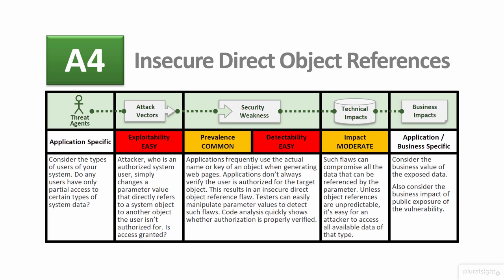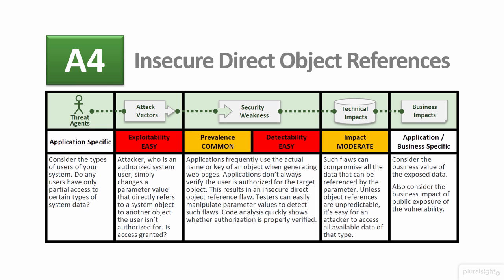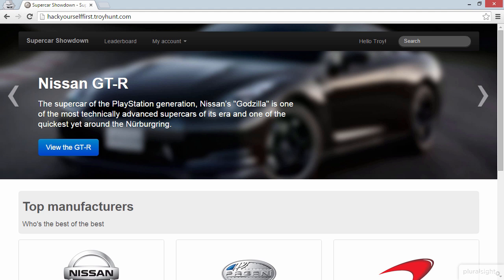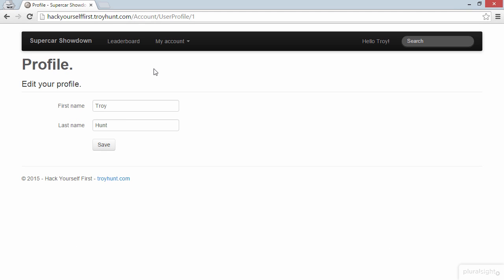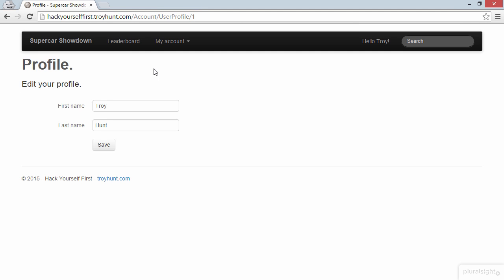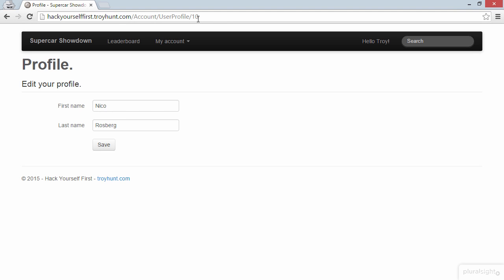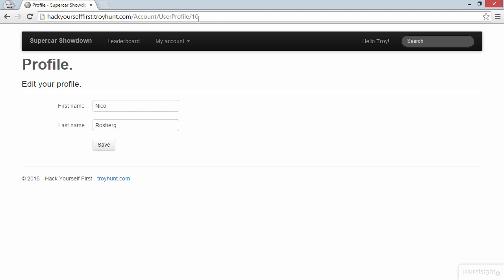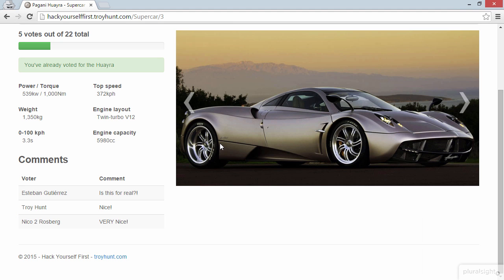Web Application Penetration Testing | Insecure direct object references